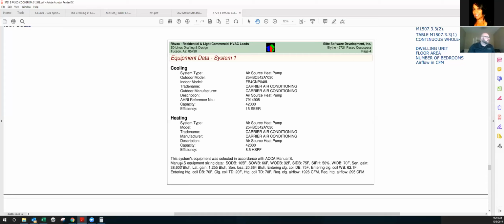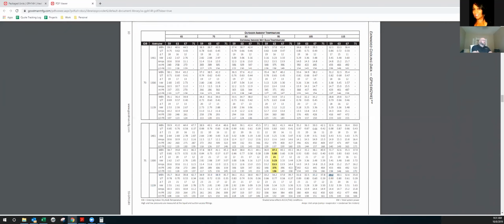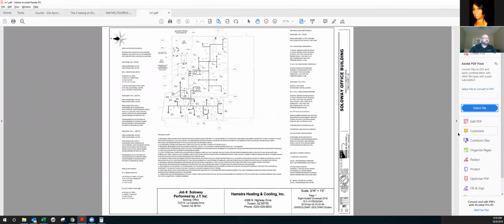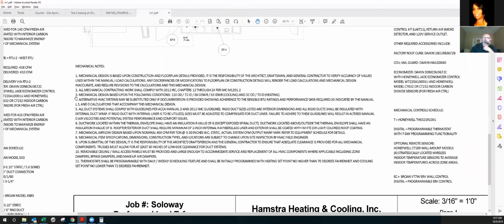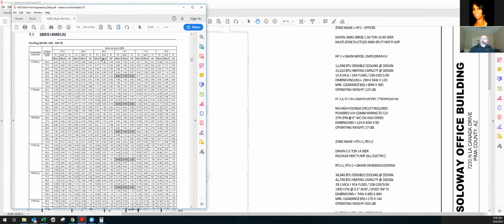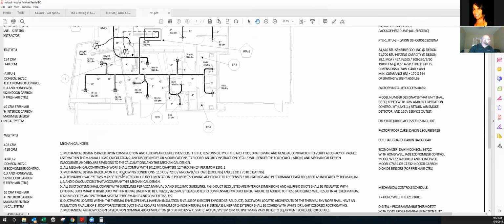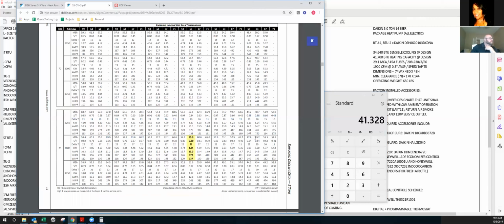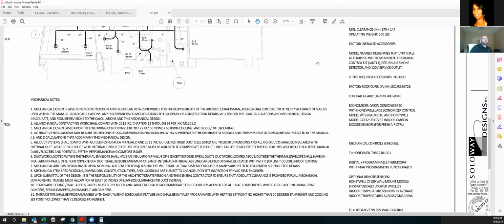PART 2 Daikin Commercial Quoting 101